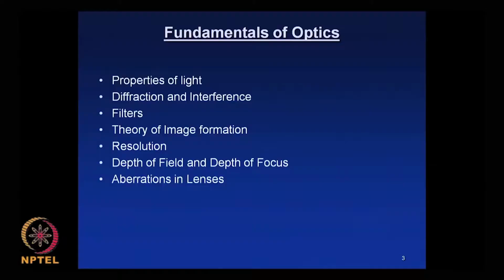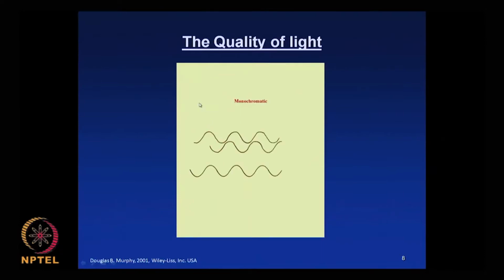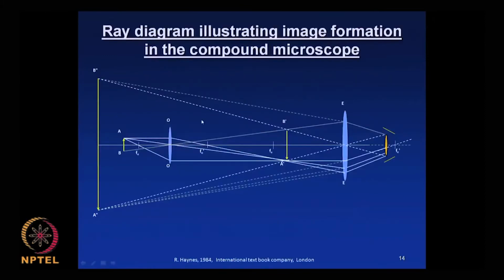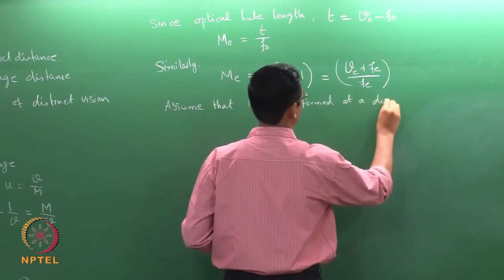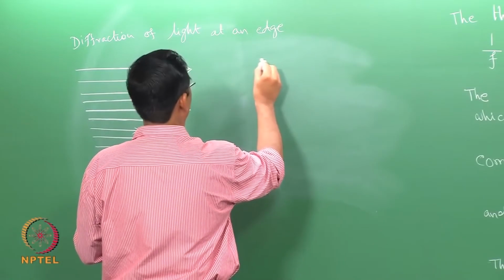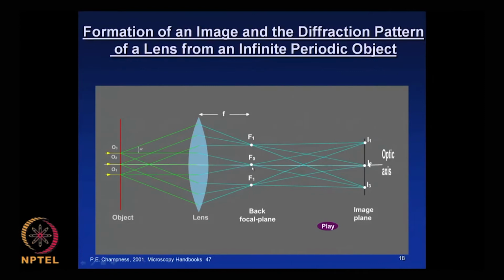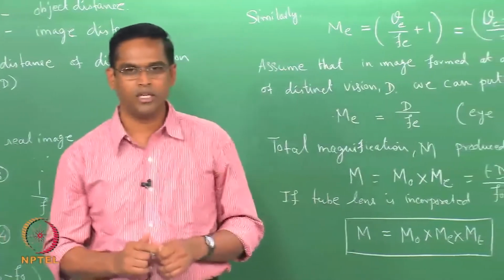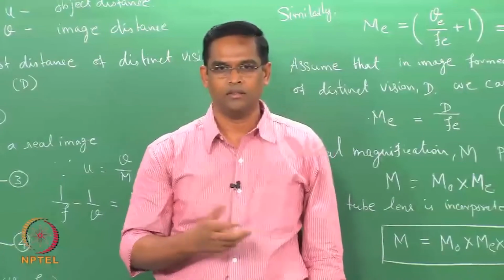Properties of light, Image formation: Lecture 1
Course: Material Characterization